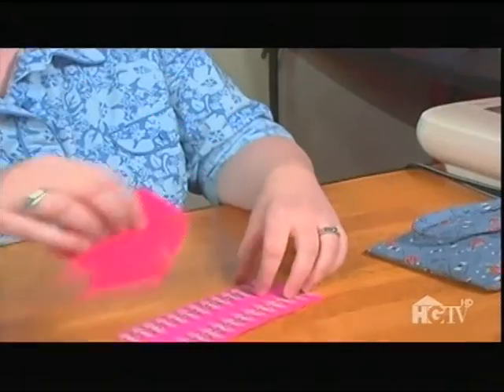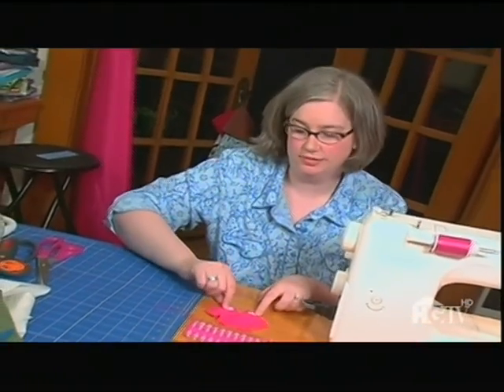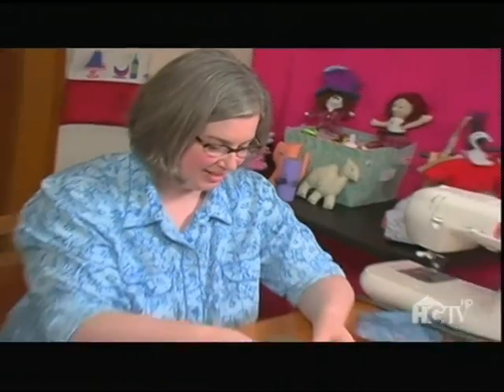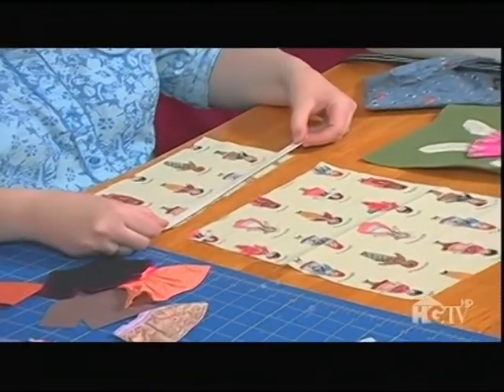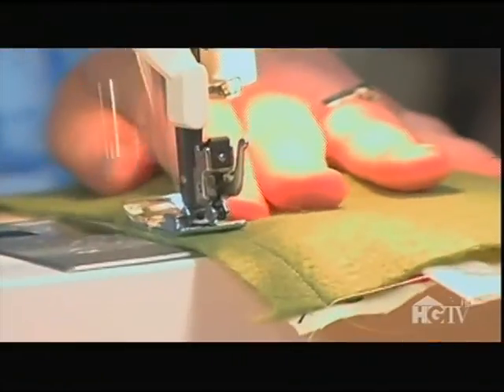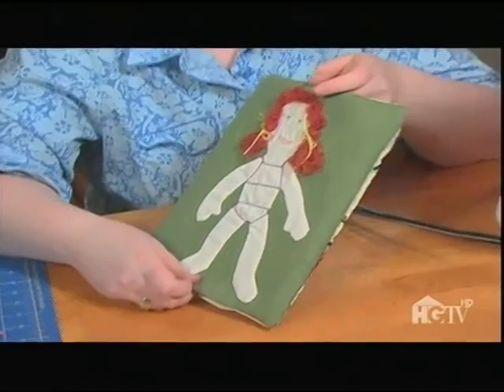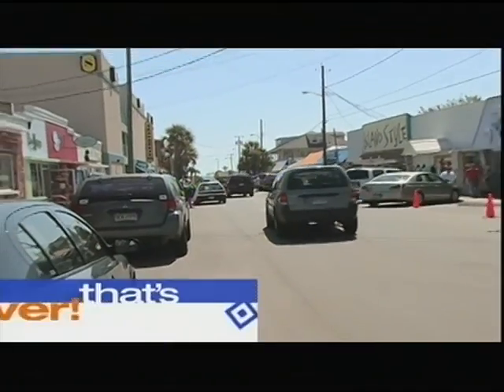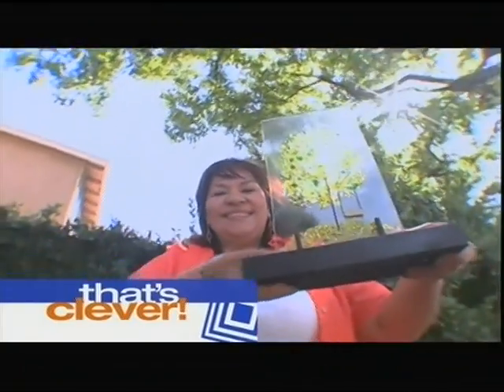Thats Clever Part 2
Part 2 of the Fabric Paper Doll segment of That's Clever episode 512